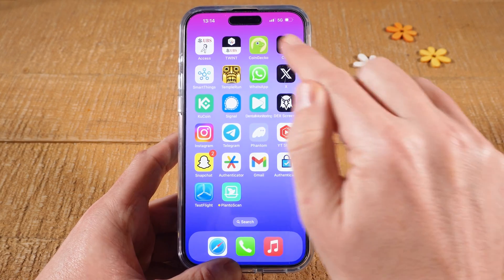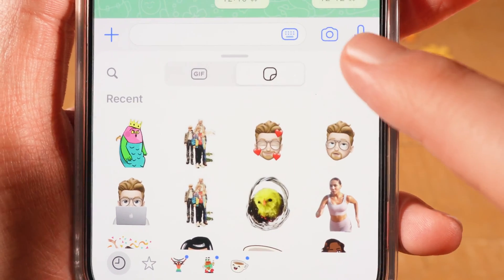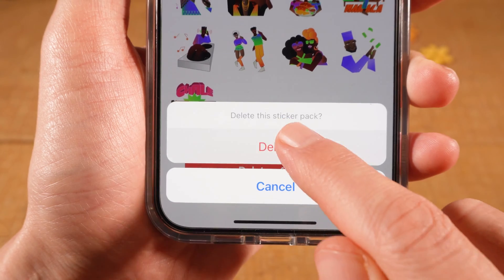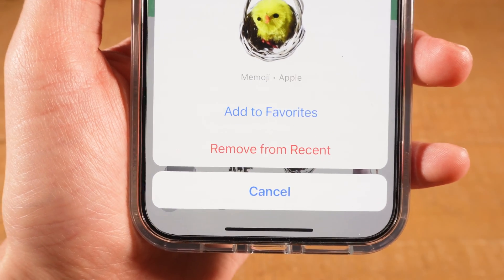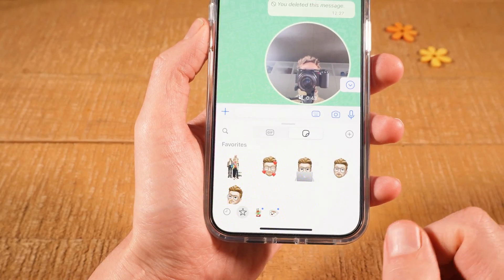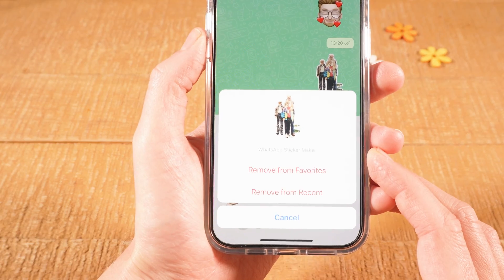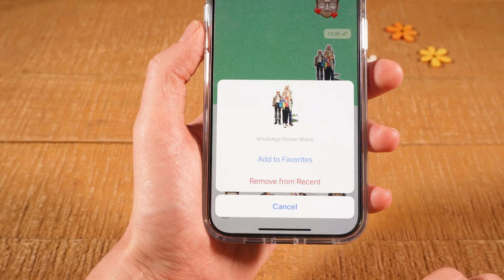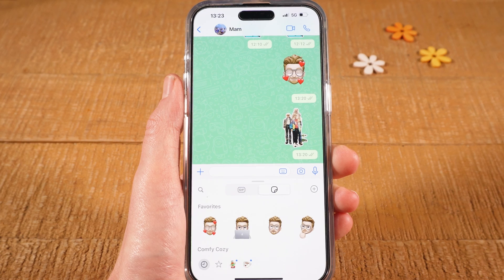How to Delete Stickers on WhatsApp iPhone (2024)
In this video, you will learn how to delete stickers on WhatsApp on the iPhone. You will learn how to delete WhatsApp sticker packs as well as custom WhatsApp stickers.